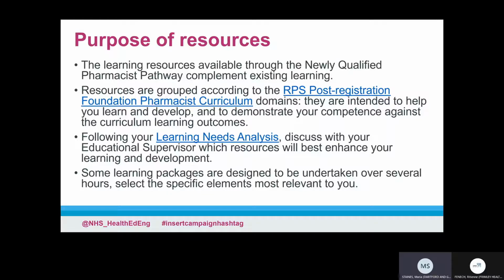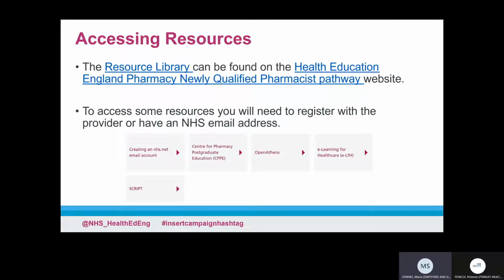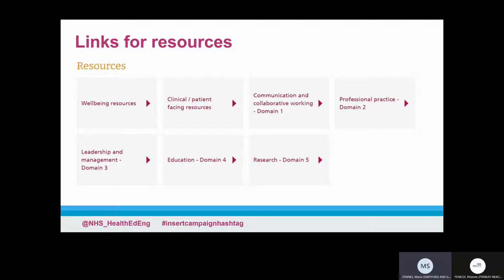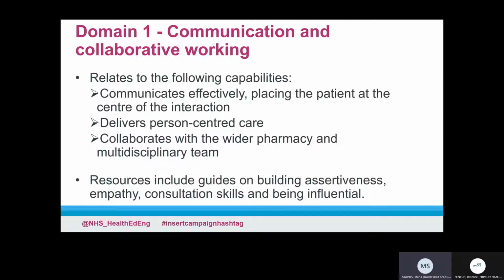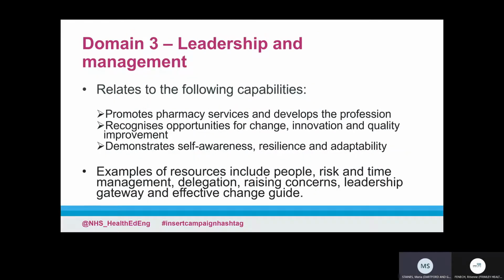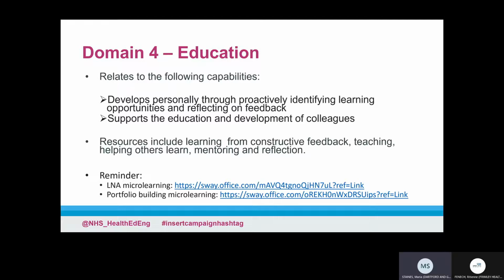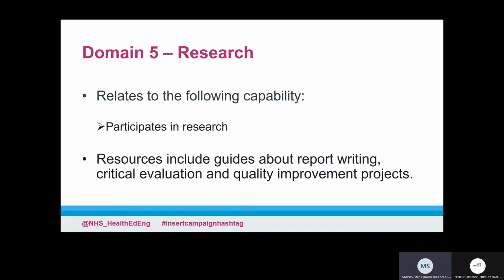HEE Newly Qualified Pharmacist Pathway Learning resources video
Video to describe the Learning resources forming part of the HEE Newly Qualified Pahrmacist Pathway